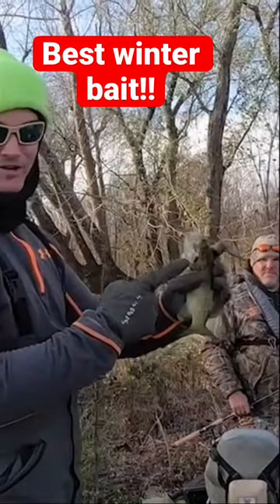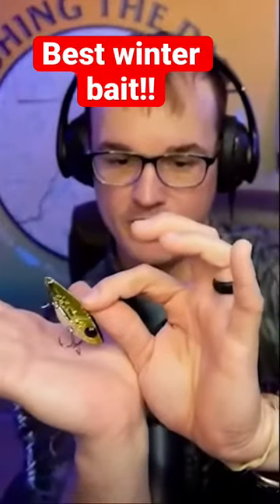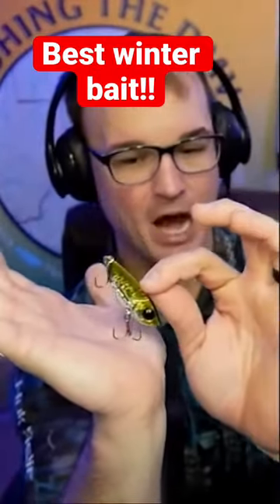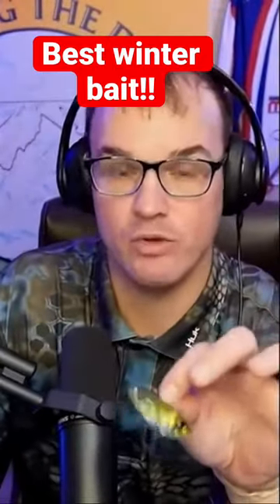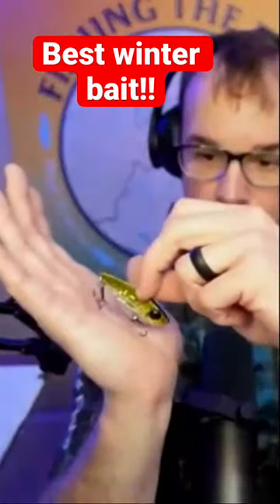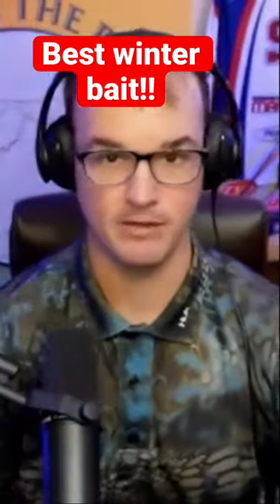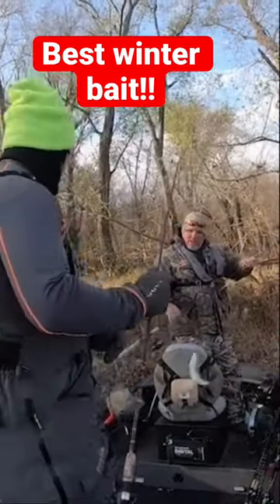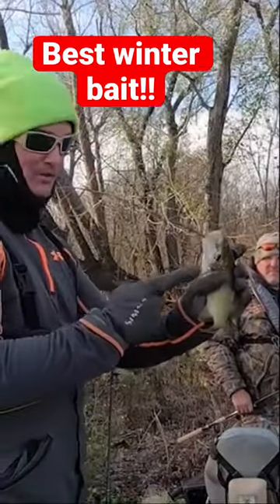Tips for January Bass Fishing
This is a clip from my Top January Baits you should be throwing.

Top Baits For January Bass Fishing!